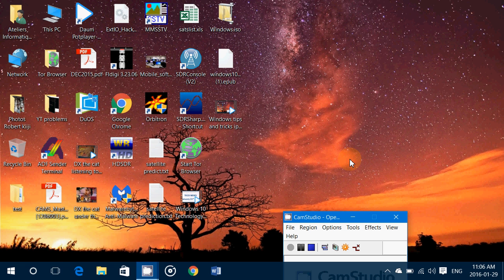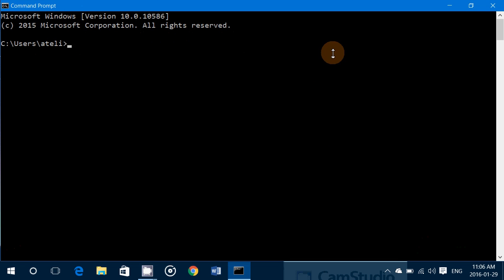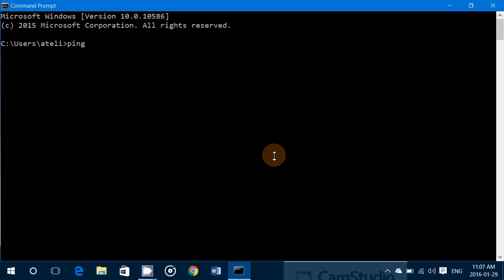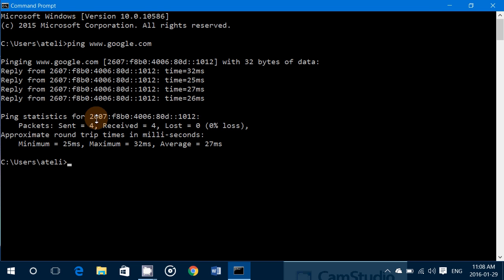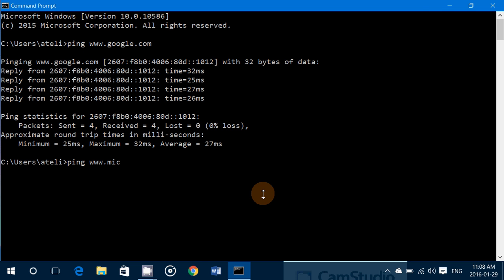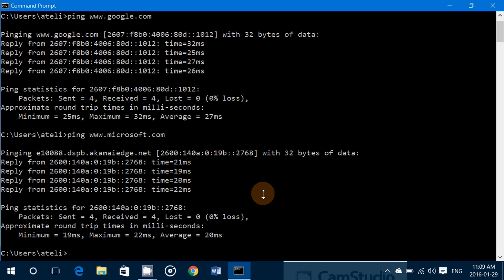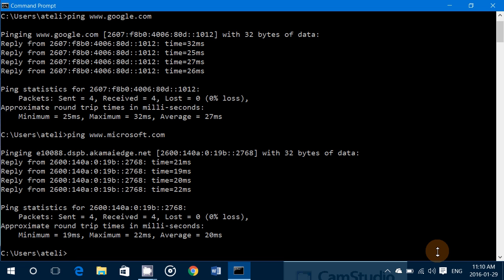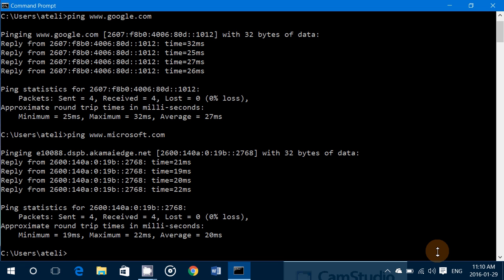Windows tips and tricks ping command to see if Internet connection is there when you have problems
Using the ping command can be very useful to see where a internet problem my be, is it the computer ...is it the modem or router.